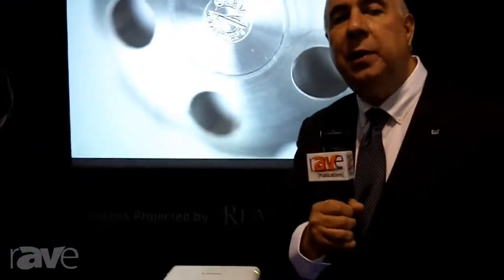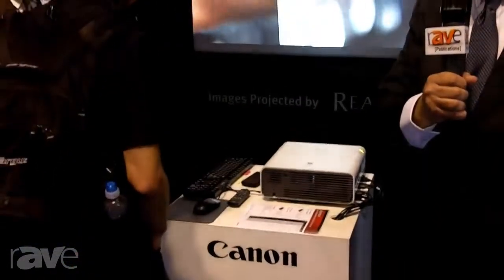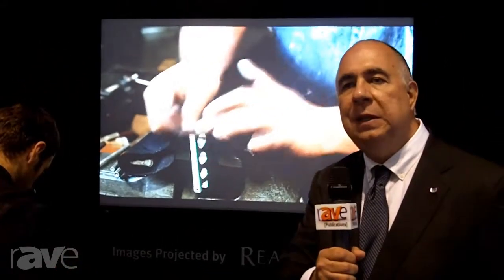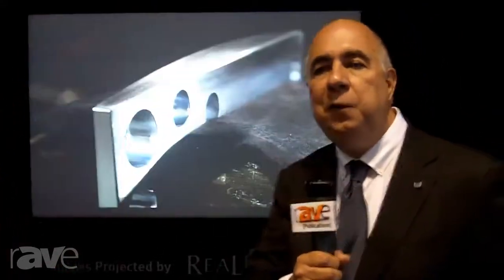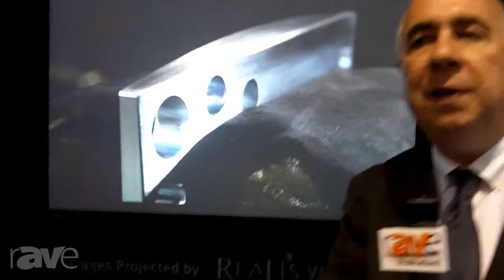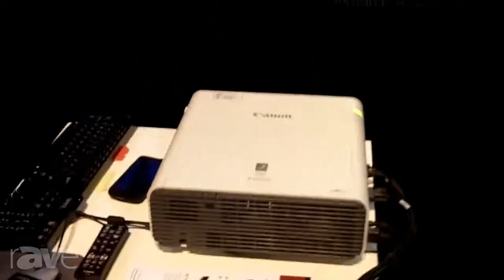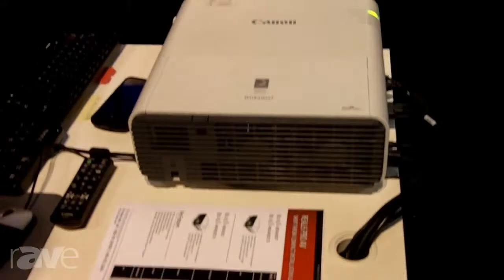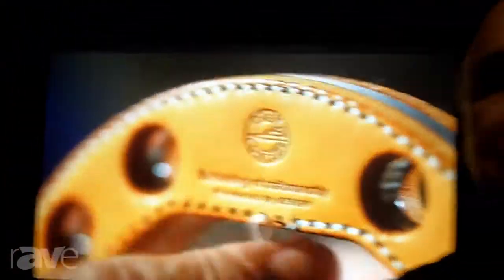InfoComm 2013: Canon Demonstrates Ultra-Short Throw Projectors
Canon Demonstrates Ultra-Short Throw Projectors